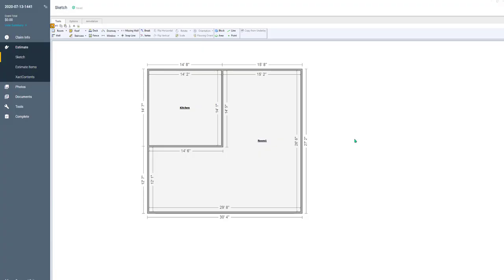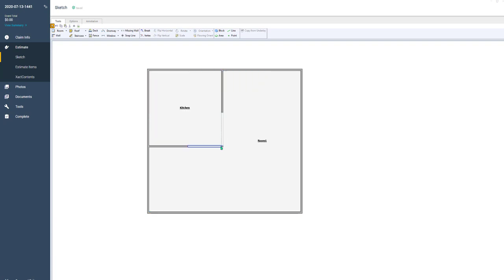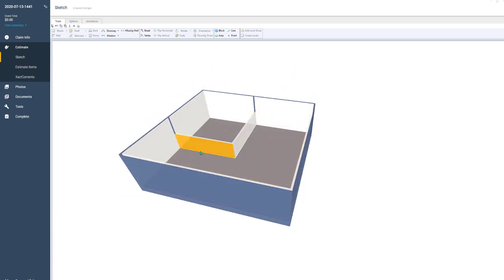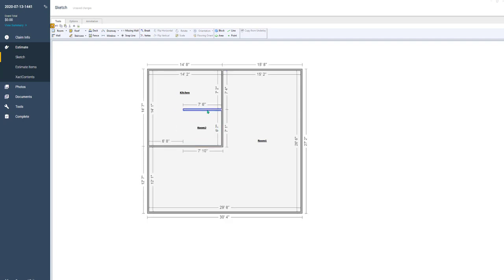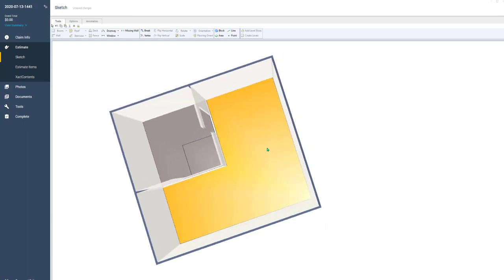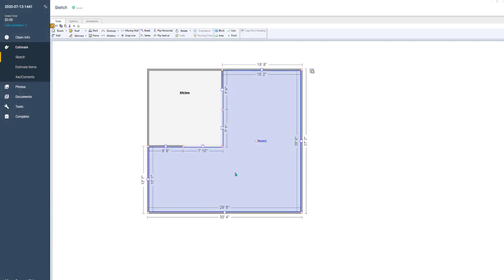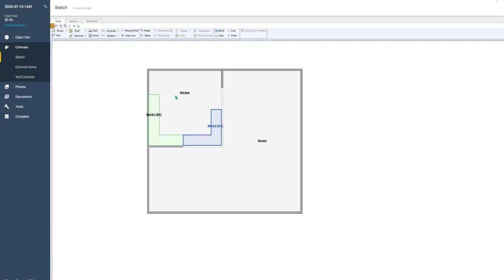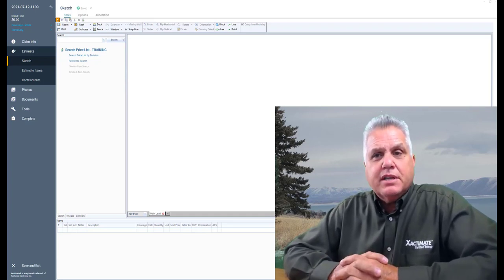Xactimate - Knee wall corner w_o corner post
This video is for experienced users looking to learn how to sketch knee or pony walls without a corner post